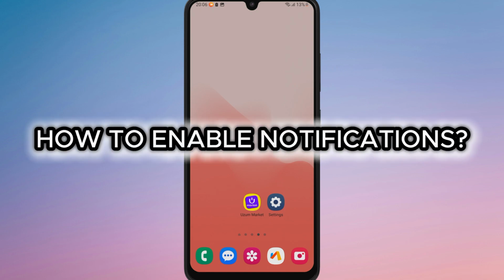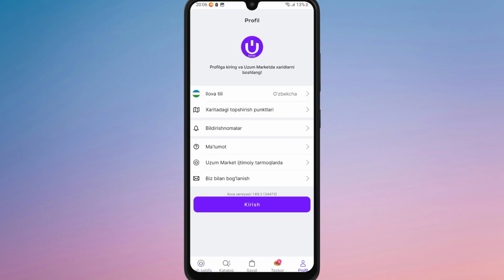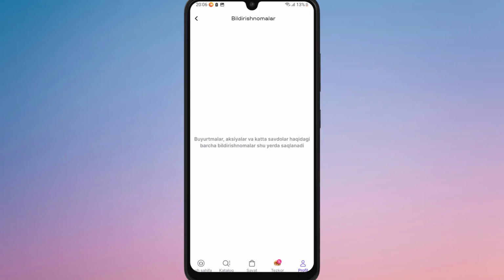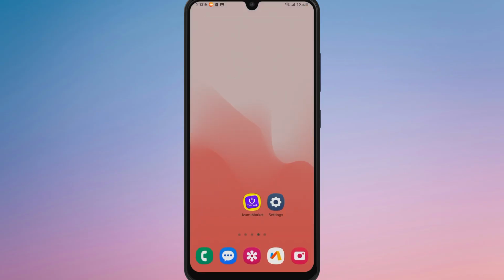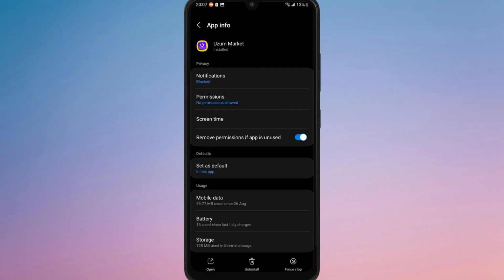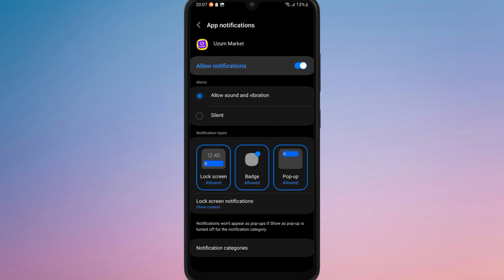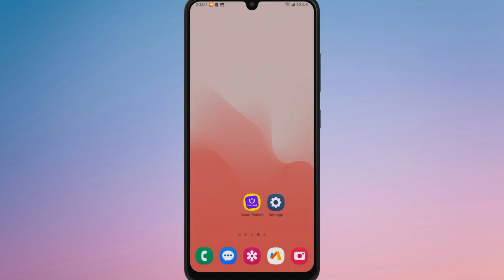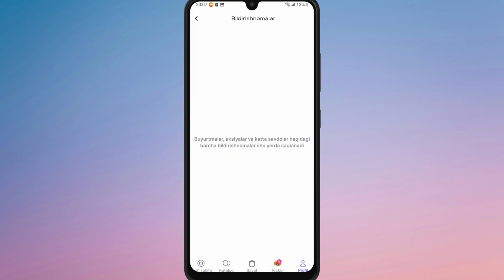How to Enable Notifications on Uzum Market 2025?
Want to make sure you never miss an update on Uzum Market? In this easy step-by-step tutorial, we’ll show you how to enable notifications on Uzum Market so you can receive real-time alerts about order updates, promotions, and special offers. Follow our guide to set up notifications correctly, check your device permissions, and ensure the app can send you important alerts. Whether you’re a regular shopper or just getting started, this tutorial will help you stay updated and never miss any important information from Uzum Market.

We’ll walk you through accessing the profile settings in the app, finding the notifications section, enabling all notifications, and verifying your device settings. Enabling notifications ensures you always stay informed about orders, discounts, and app updates for a smoother shopping experience.